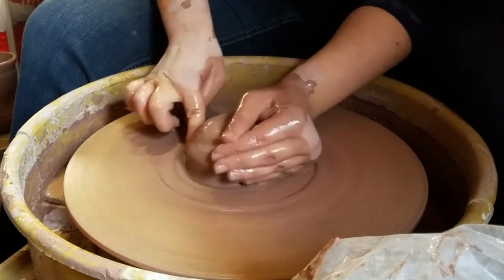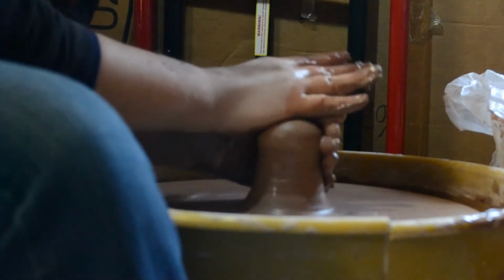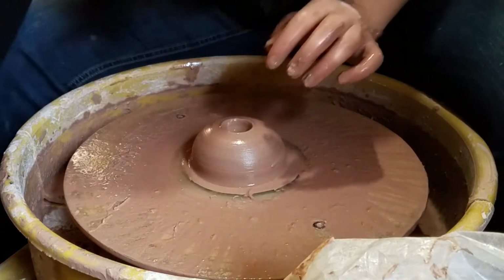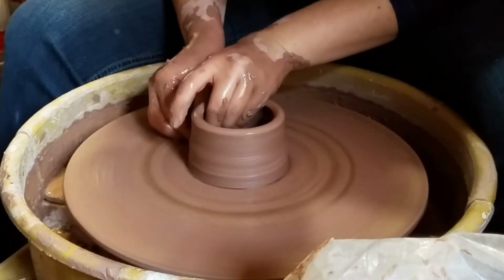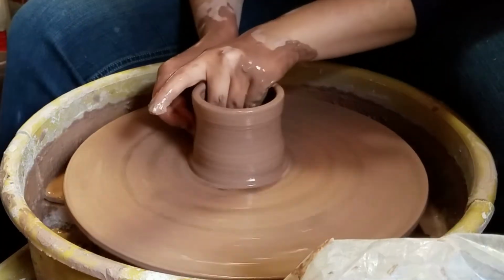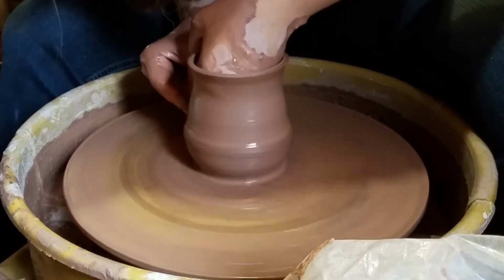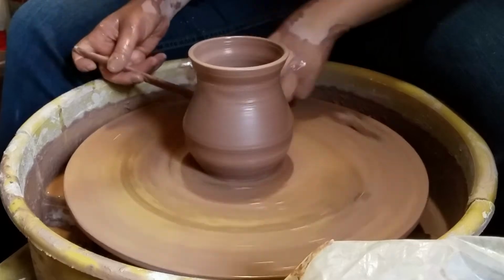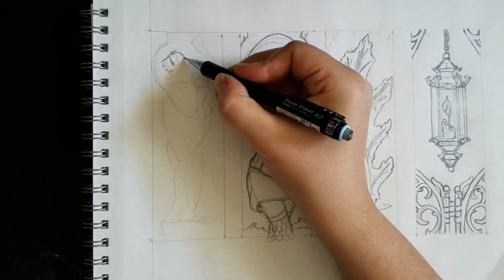Artist Corinne Hansen of Sorhain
Gorgeous ceramic earthenware gifts!

Corinne Hansen is an artist and the creator of Sorhain : both a fantasy world and her artistic identity. Working in 4 main mediums, Corinne is a Jill of all trades who finds it hard to choose just one type of artwork to make for her own personal projects. Ceramic sculpture and pottery are lovingly handcrafted while illustrations and portraits are passionately painted. 3D objects are printed in plastic and metal for various jewelry and costume projects.

Growing up in the suburbs of Bucks County Pennsylvania, Corinne spent her childhood roaming five miles of forest behind her home and getting lost in fantasy worlds of anime and video games. It's no surprise that Corinne's artwork reflects these influences primarily in 4 personal archetypes : the Lion, the lady, leaves and lanterns. By wielding these symbols, her artwork is centered on the balance of mythology between cultures, nature, and the duality of light and shadow. Corinne shares her love of art and handmade objects, hoping to connect with others looking for a whimsical fantasy escape and guide them to be inspired with uplifting positivity.

The lion represents strength and community as a guardian symbol. The Lady holds beauty in femininity while overcoming odds and child like innocence. Leaves are the connection to nature, earthly elements and wild instinct. Lanterns light our way through the dark, discovering a pathway to magic & otherworldly spirits.

Thank you for attending Lady Kathryn's Virtual Renaissance Faire!

Visit Earth Center Pottery
Let's get together to build your creativity!